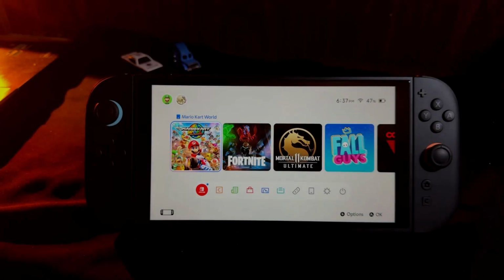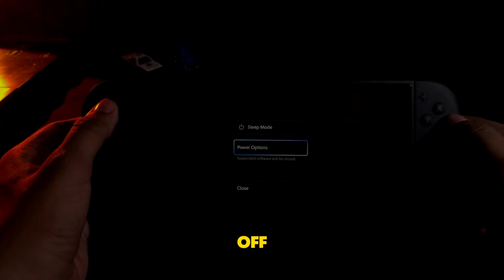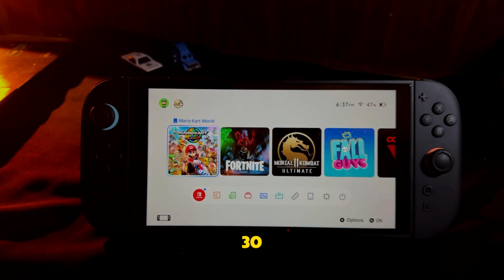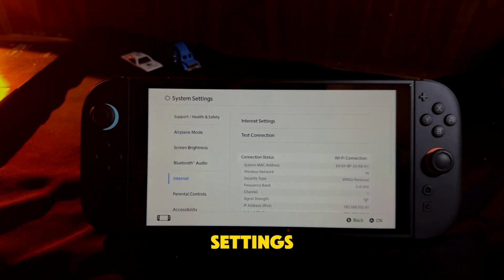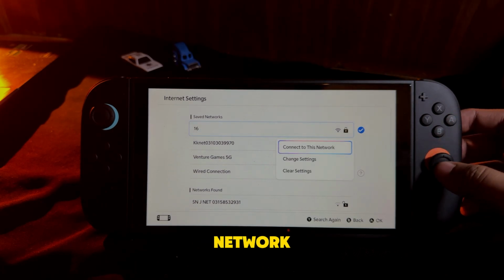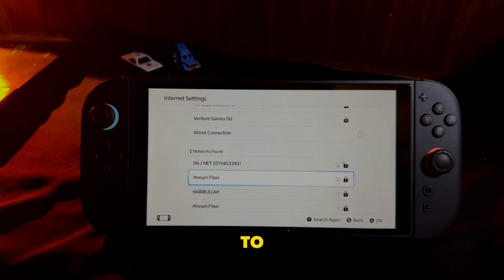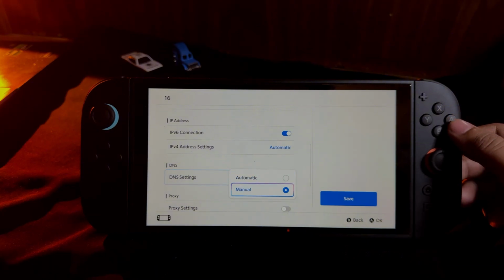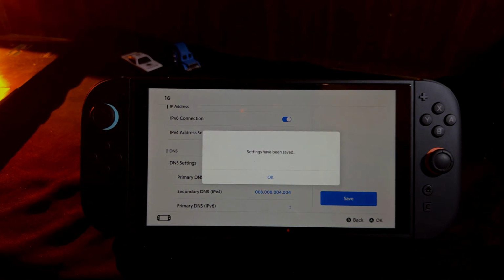How To Easily Fix Nintendo Switch/Switch 2 Not Connecting To Wi-Fi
If your Nintendo Switch or Switch 2 won’t connect to Wi-Fi, this step-by-step guide will help you fix it fast. Learn how to troubleshoot network errors, reset DNS, and get your console back online for smooth gaming and downloads in 2025.